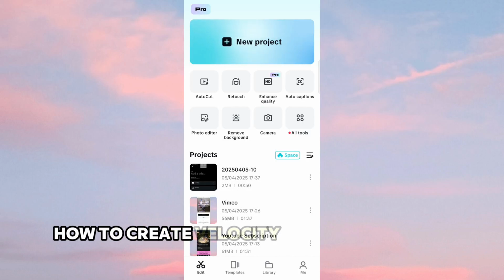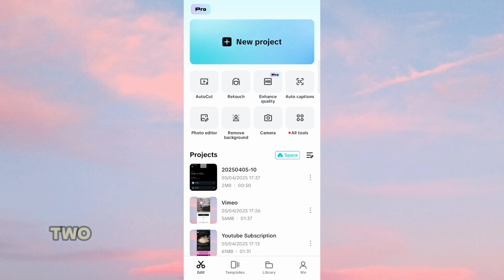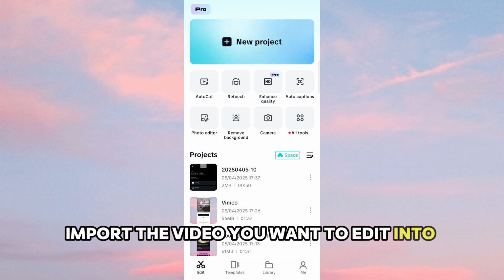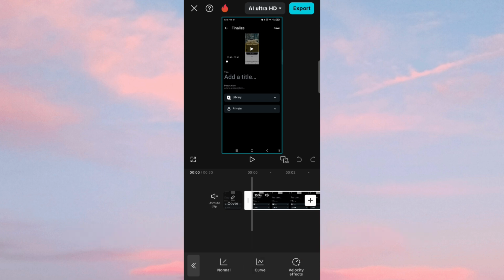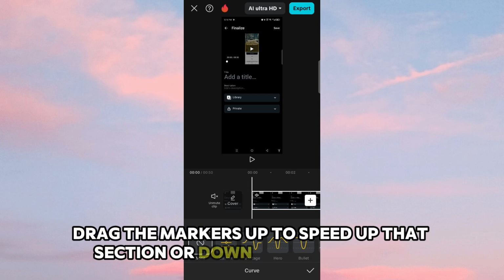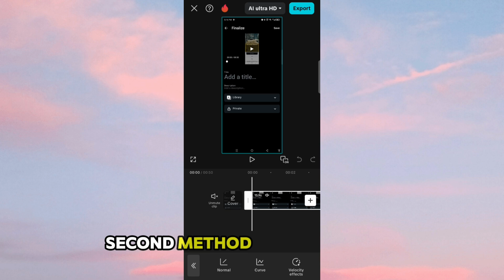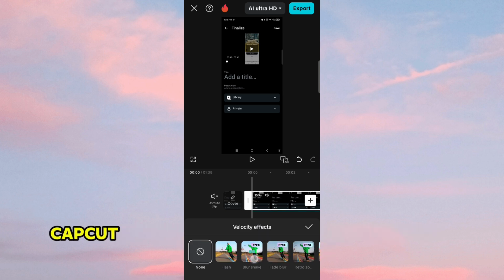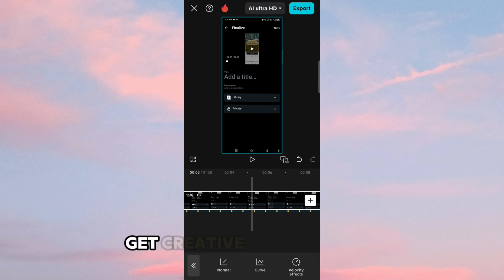How TO create Velocity Effects in Capcut Tutorial 2025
Creating Velocity Effects in CapCut: 2025 Tutorial

Velocity effects, a dynamic method of altering video speed, are a staple in modern video editing. CapCut, with its intuitive interface, simplifies this process. Here's a detailed guide for creating velocity effects in 2025:

**1. Importing and Preparing Your Footage:**

* Begin by importing your desired video clips into CapCut.
* Trim your clips to the specific segments where you want to apply the velocity effect.
* Ensure your clips are of sufficient length to allow for smooth speed transitions.

**2. Utilizing the Speed Curve Feature:**

* Select the clip you want to edit.
* Navigate to the "Speed" option within CapCut's editing tools.
* Choose the "Curve" option. This allows for precise speed adjustments.
* CapCut provides pre-set speed curve templates, such as "Montage," "Hero," and "Bullet." Experiment with these to understand their effects.
* For custom velocity effects, select "Custom" curve. This allows you to create your own speed variations.

**3. Customizing Speed Points:**

* The "Custom" curve displays a graph with adjustable points.
* Drag these points up to increase speed and down to decrease speed.
* Create sharp transitions by placing points close together for sudden speed changes.
* Create smooth transitions by spacing points further apart for gradual speed changes.
* Utilize CapCut’s ease in and ease out features for smoother transitions between speed points.

**4. Incorporating Keyframes for Dynamic Effects:**

* For more intricate velocity effects, use keyframes.
* Set keyframes at specific points in your clip where you want speed changes to occur.
* Adjust the speed curve between keyframes to create dynamic speed variations.
* Keyframes allow for precise control over the timing and intensity of velocity changes.

**5. Adding Visual and Audio Enhancements:**

* Enhance your velocity effects with visual effects. CapCut offers various effects, such as motion blur and distortion, which complement speed changes.
* Sync your velocity effects with music. CapCut’s audio editing tools allow you to align speed changes with the beat of your music.
* Add sound effects to emphasize speed transitions. This enhances the impact of your velocity effects.

**6. Exporting Your Video:**

* Once you're satisfied with your velocity effects, export your video.
* Choose your desired resolution and frame rate.
* CapCut's export options allow for high-quality video output.

**Key Considerations:**

* Practice and experimentation are crucial for mastering velocity effects.
* Use high-quality footage for optimal results.
* Pay attention to the timing and flow of your video to ensure smooth transitions.

By following these steps, you can create captivating velocity effects in CapCut, adding a dynamic and engaging element to your videos.